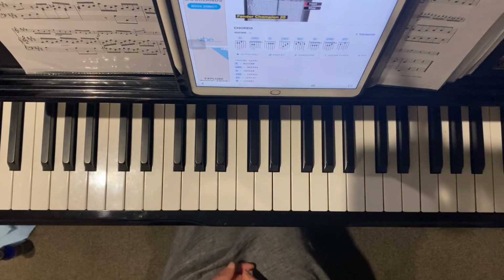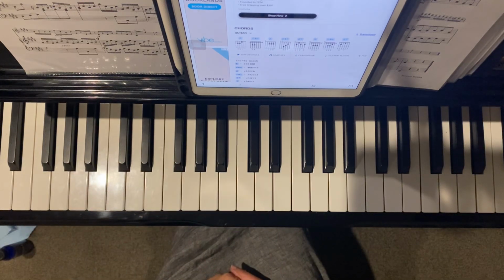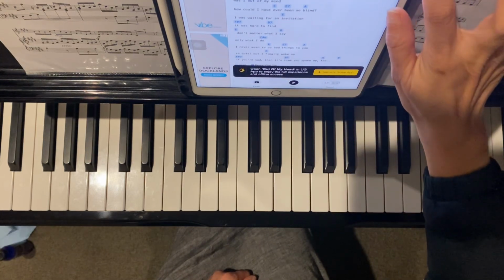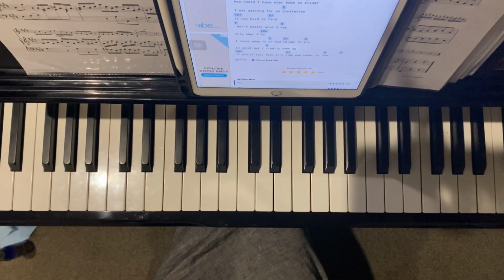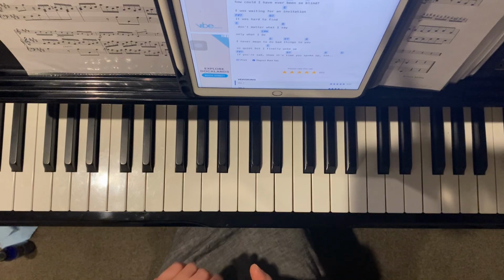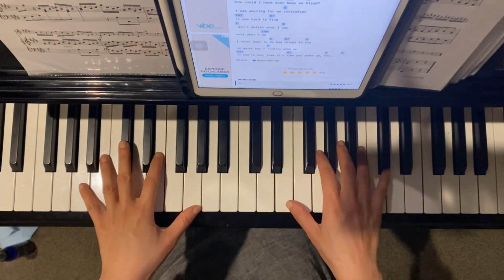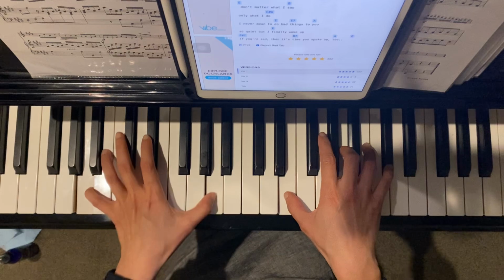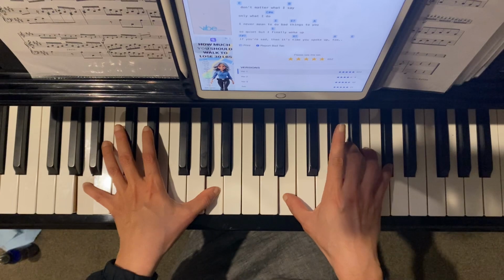Outro of Out of my head on piano